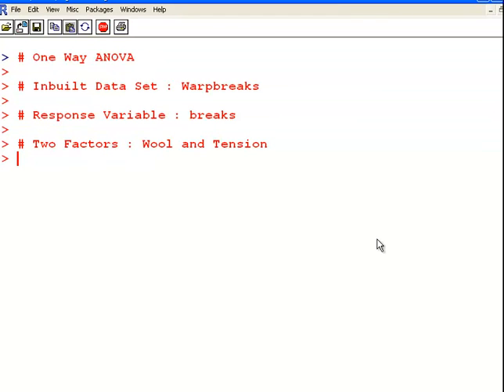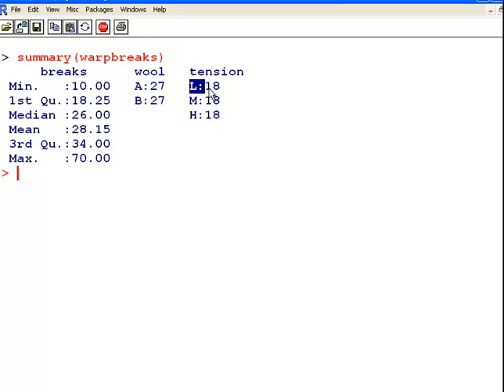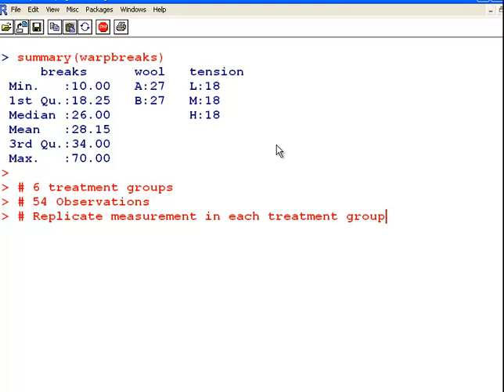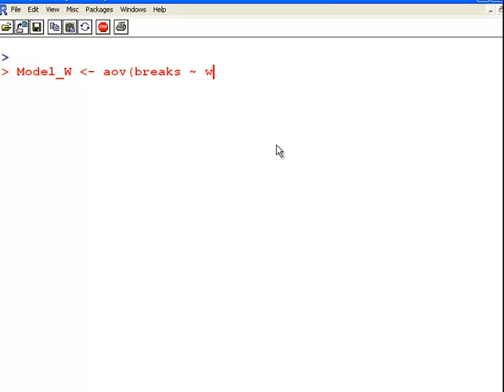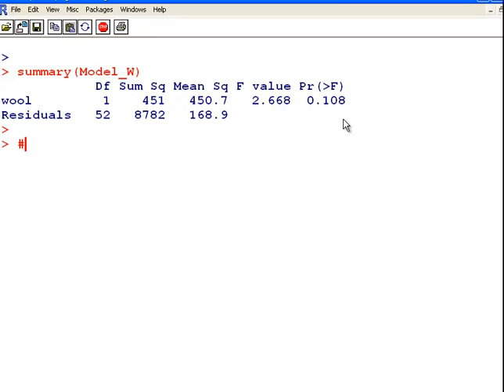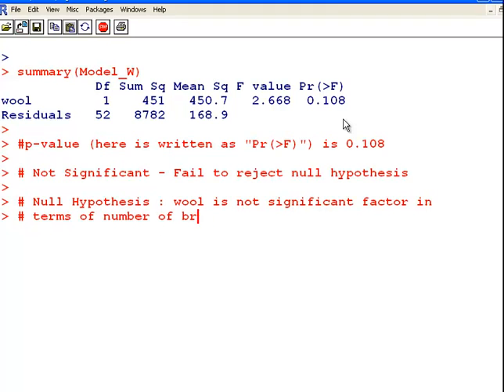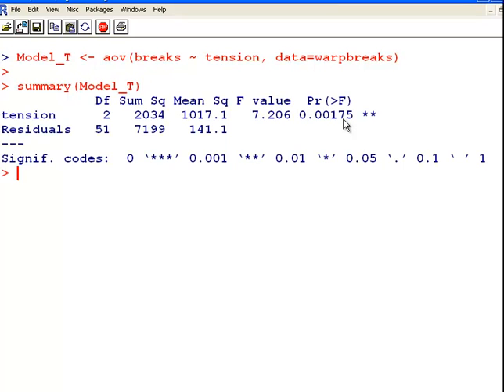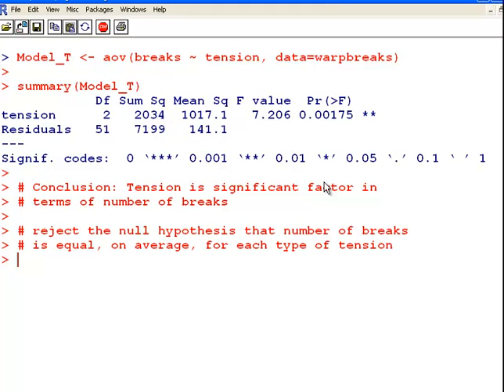One-Way ANOVA Procedure - Warpbreaks